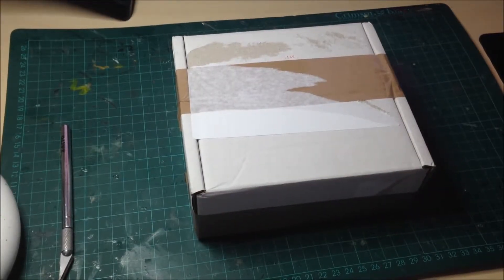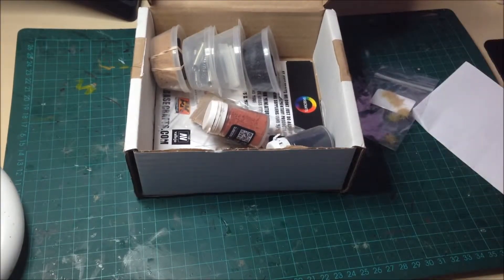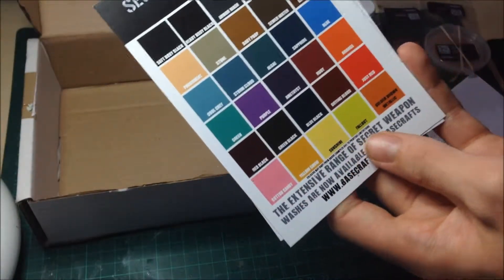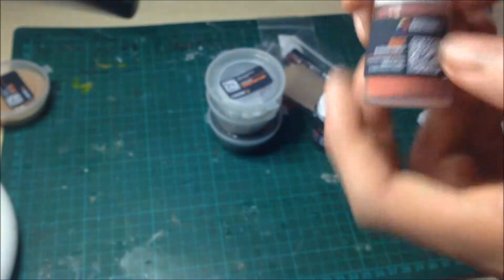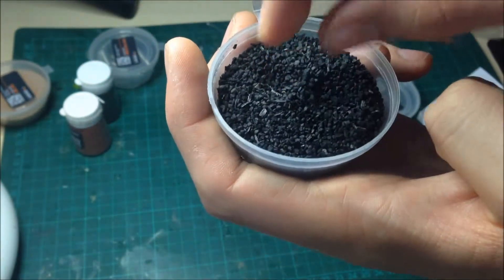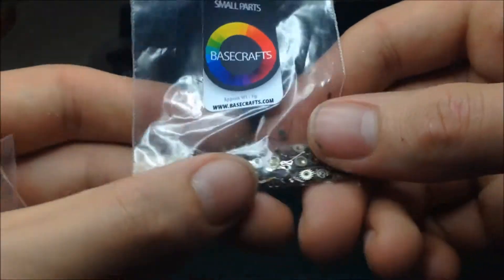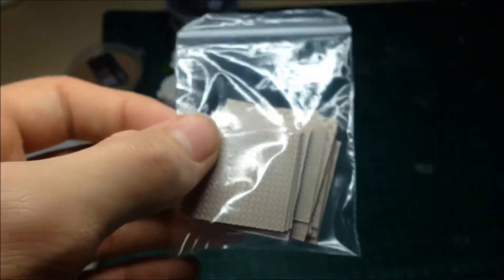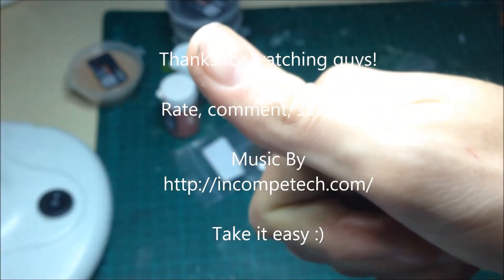BASECRAFTS steam punk basing kit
hey guys this is a review of Basecrafts "Steampunk Basing Kit"